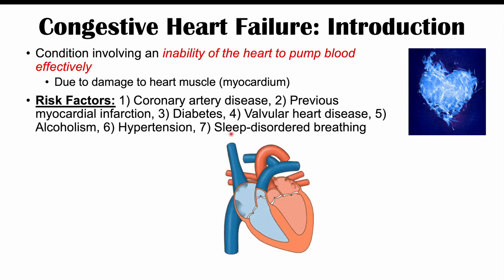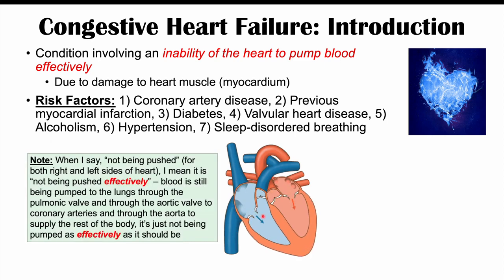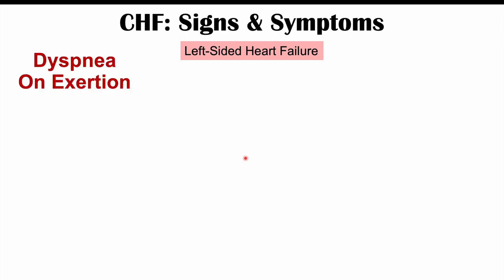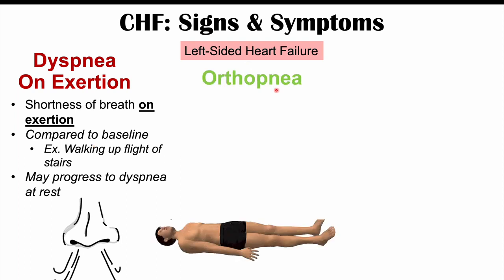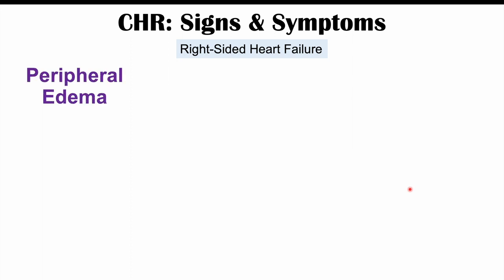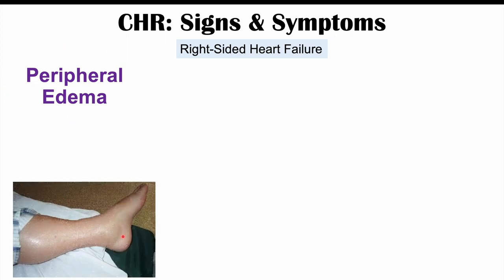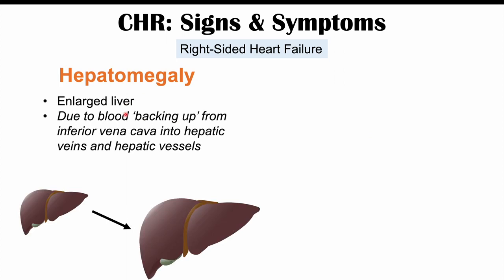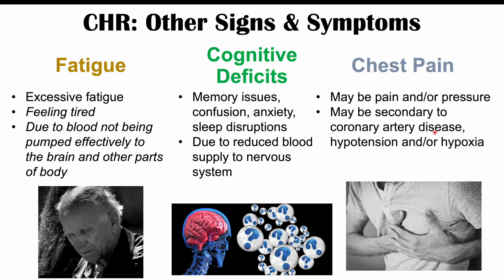Congestive heart failure